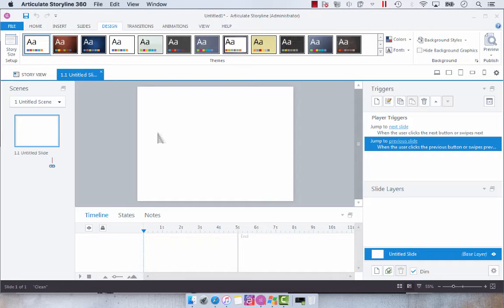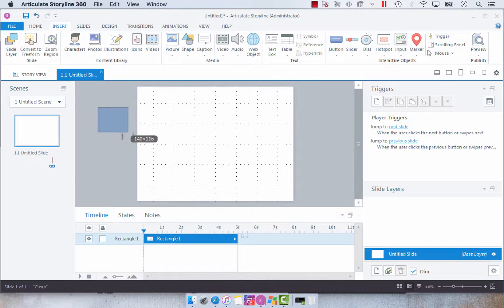Finding the Center in Articulate Storyline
Ever wonder where the centre is on your slide? Look no further. This screencast shows you how to locate the centre of the slide in Articulate Storyline.